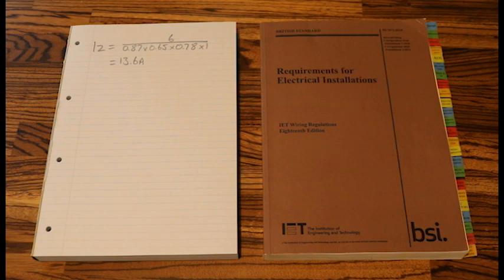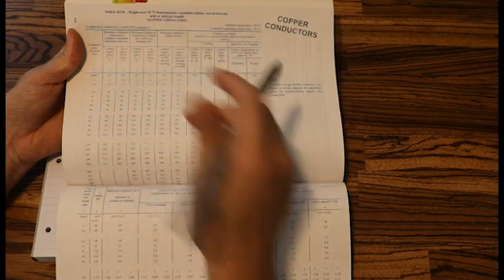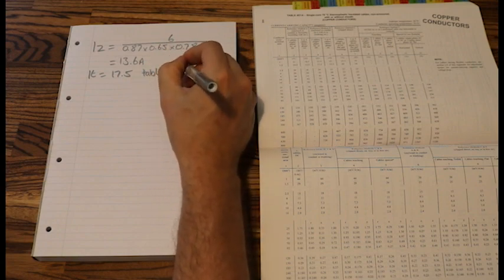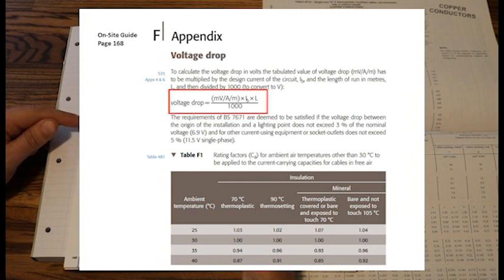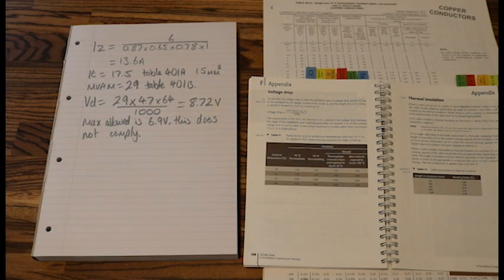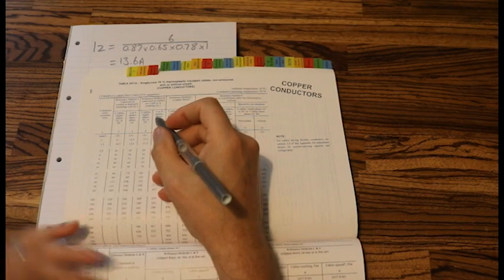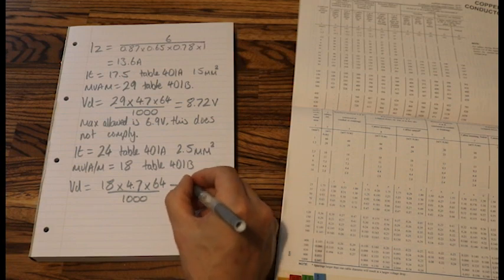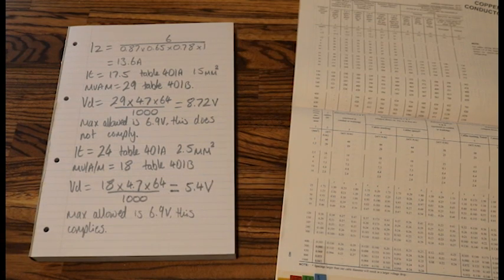Calculating volt drop and what to do if your volt drop is too high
This video gives a step by step guide, showing you which formulae to use, which Regulations apply and which tables to use to ensure you have calculated the volt drop correctly and whether or not it is compliant with BS 7671.
Calculating voltage drop in a cable. Is your volt drop too high. Max allowed volt. What to do if your volt drop is too high.

15cm ruler

30cm ruler

Folding ruler